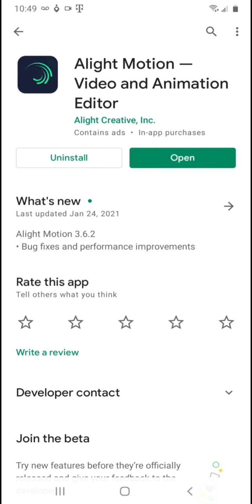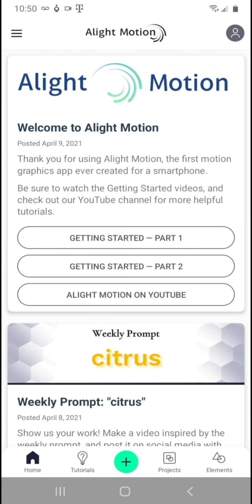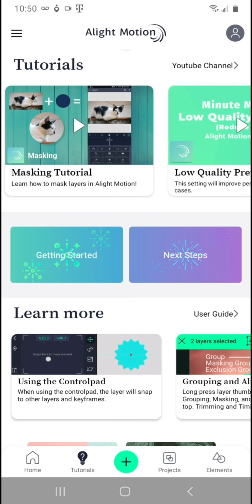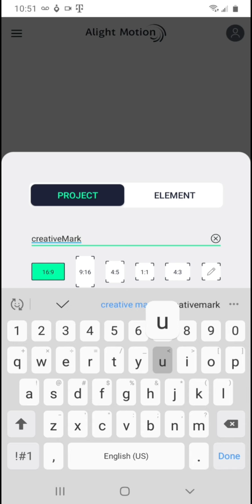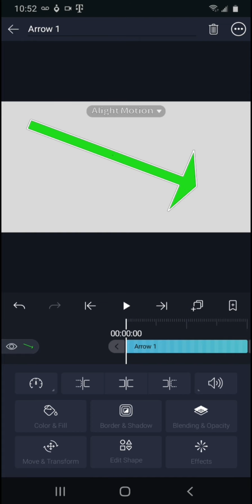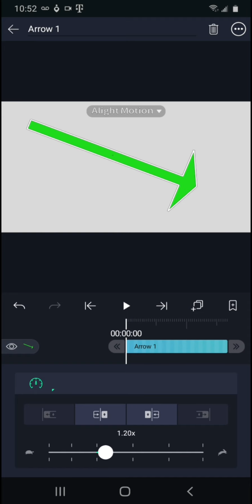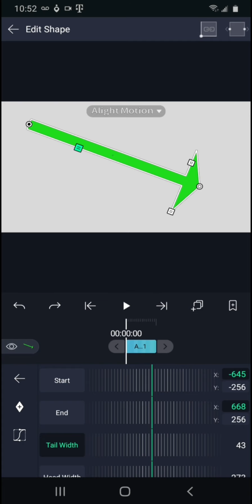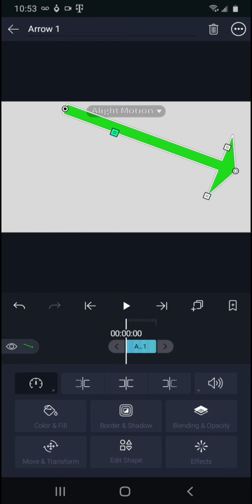Create 3d Intro text for your montages on android | Gaming 3d Name text animation | Alight motion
In this video I will show you how you can make a YouTube intro all from your phone.This channel is about providing value to my viewers.

YouTube intros have the power to make or break your channel. You’ll use your intro again and again, so it needs to be visually stunning and super engaging. In this post we explain how to make intros that are big on engagement and light on work.Keep the colors and visual style within the existing world of your business identity. Your brand identity is the heart and soul of your business. When someone sees your intro they should immediately be able to tie it back to you.
If you make a bunch of wildly different intros that are way off brand, the inconsistency can confuse viewers and dilute the power of your messages. If you’re just excited for viewers to get to the content, look no further than this quick and snappy intro template. Add your logo or channel name to the eye-catching motion graphics and have a jaw-dropping intro in minutes.

🔴 *** ABOUT ME ***
My name is Dwayne and I love to give my viewers advice.I love doing YouTube.My goal by the end of the year is to get 100,000 Subscribers.

Ok this channel I will provide tons of value to who ever watch.Soon I will be doing giveaways.And supporting other smaller YouTubers.